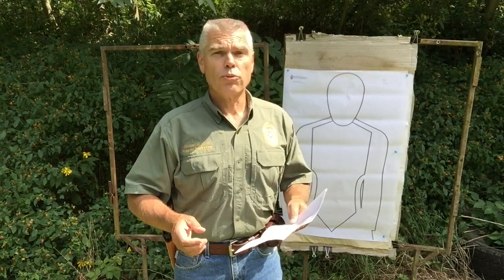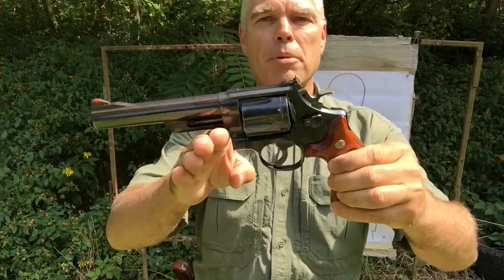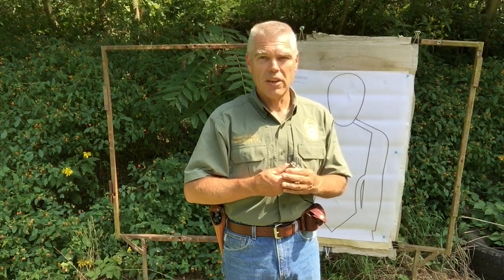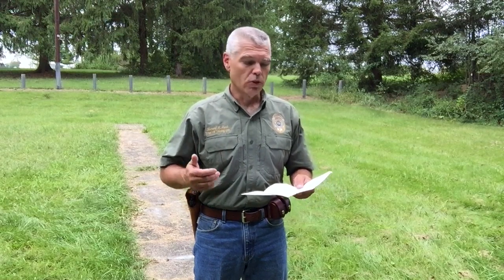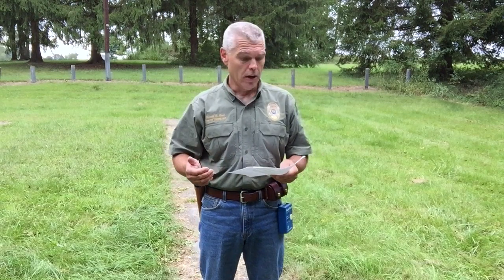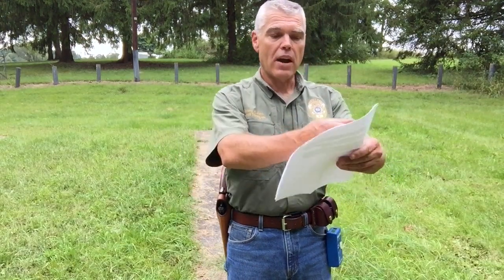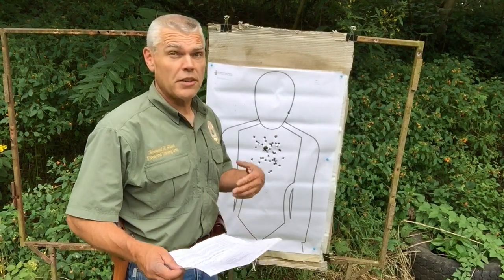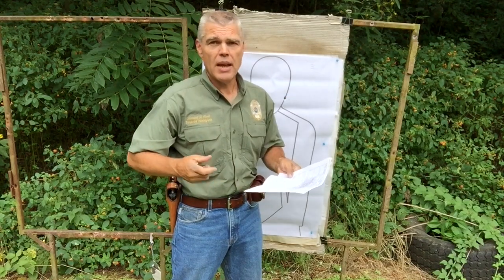S&W Model 29 vs. South Dakota LEO Handgun Qualification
#18 in this series features the legendary Smith & Wesson Model 29 revolver chambered for the .44 Magnum cartridge. In the video, I'm pitting the mighty .44 against the South Dakota LEO Handgun Qualification Course. Check out the video to see how it performs!